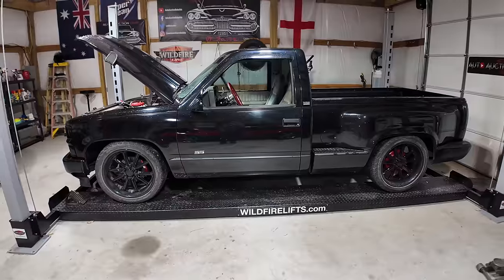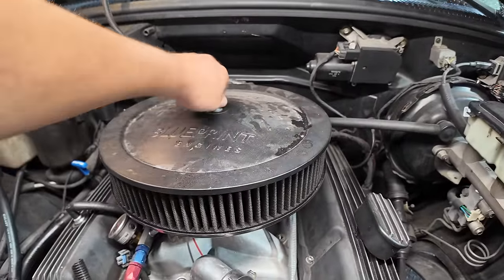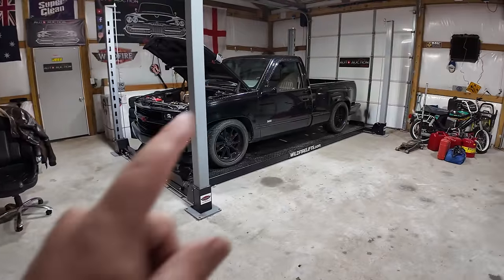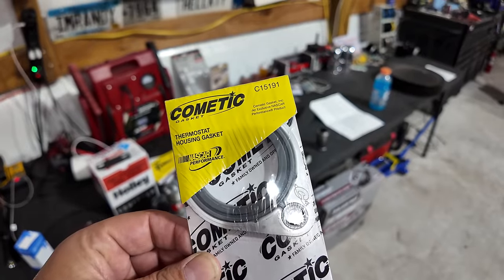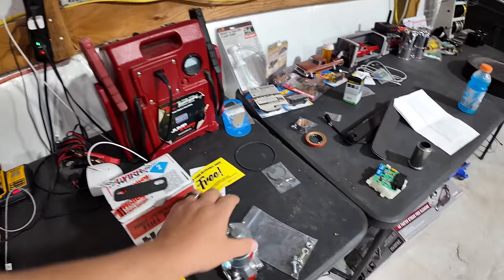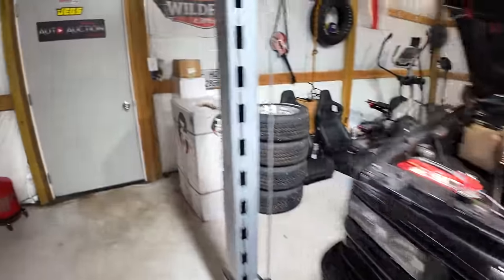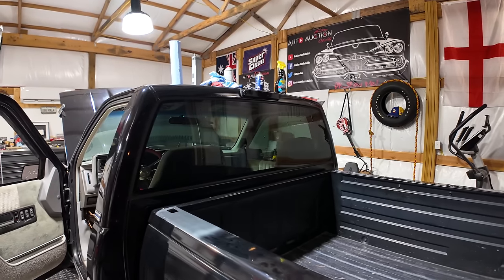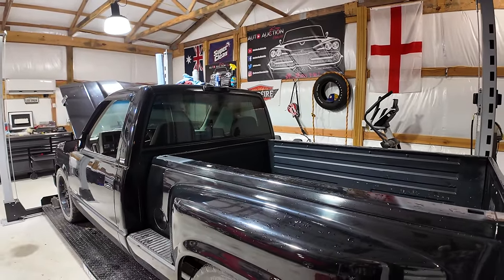This Fully Built $30K Chevy KEEPS BREAKING! Can we Fix it or Should we Sell it?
There's a lot to get done so let's jump in and see if we can fix every single issue with my built 1994 Chevy 1500 in one video!